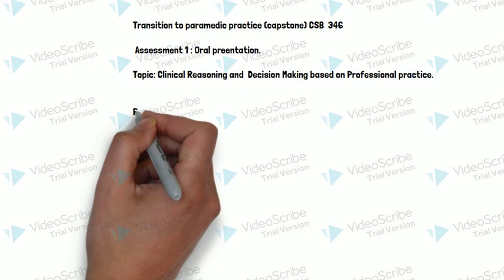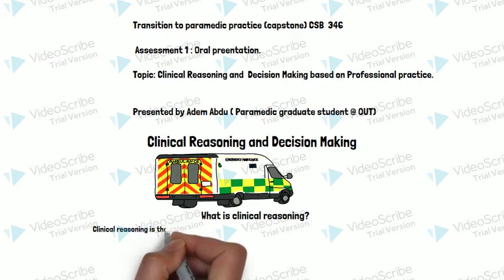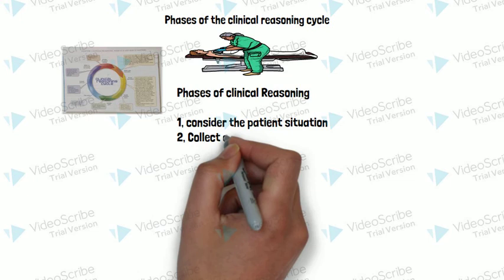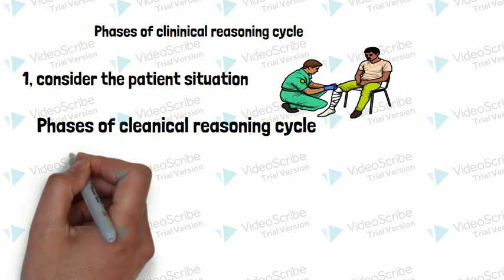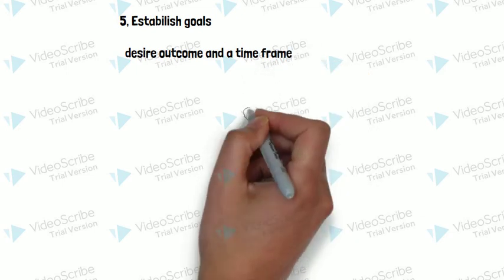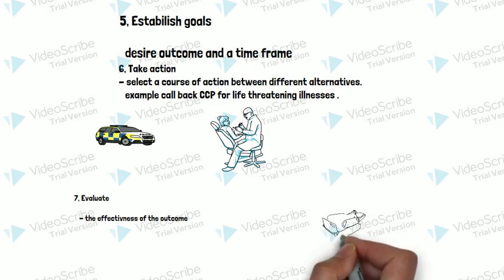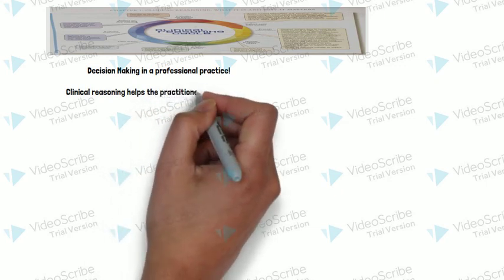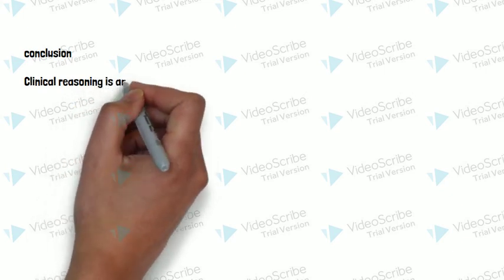Adem Abdu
Clinical reasoning and decision making based on professional practice.